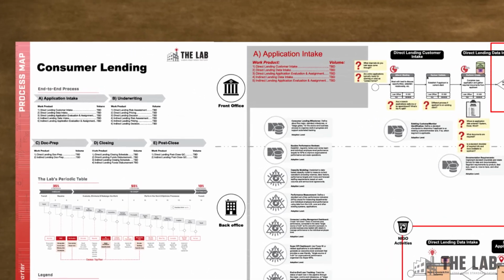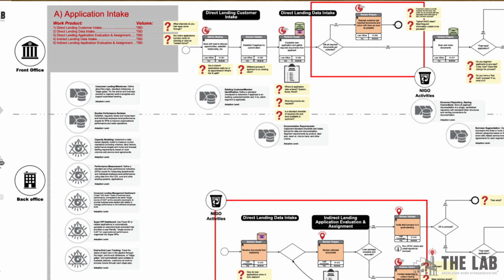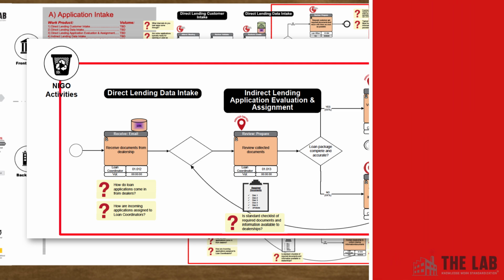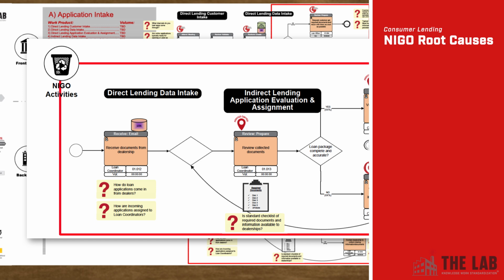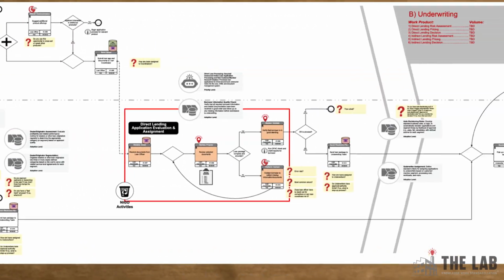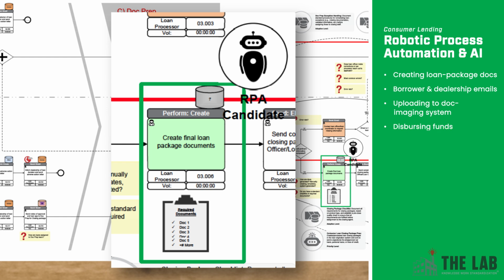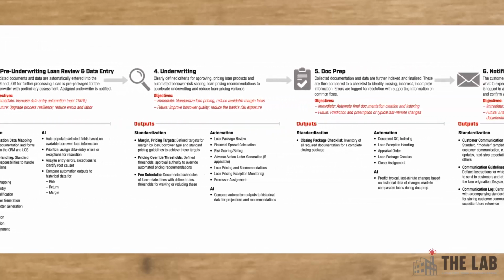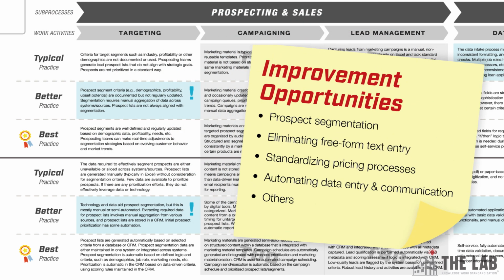Bank/Credit Union Consumer Loans E2E Process Mapping: Best Practice, Automation, & AI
A transformation challenge facing bank and credit union executives involves mapping your end-to-end processes and customer or member journeys. As you know, these processes span numerous departments, teams, compliance protocols, and plenty of core and ancillary systems. It’s little wonder that you, your technology leads and internal improvement teams have a hard time mapping these processes, let alone finding the opportunities within them for improvement, AI, and automation.

This is where The Lab can help. For 30-plus years, we’ve been the go-to resource for our bank and credit-union executive sponsors. Our process mapping service is a big reason why. It leverages The Lab’s industry-leading Knowledge Base, using IP from actual client engagements and best practices.

In this video, you’ll see an actual process map created by The Lab for an (anonymized) peer client, which maps the incredibly complex process of Consumer Lending.

Every activity. Front office. Back office. Direct lending. Indirect lending from auto dealerships. It’s all here. Along with The Lab’s ingenious detection of what we call NIGO, or “not-in-good-order” activities that are ripe for improvement.

For consumer lending, root causes of NIGO include:

• Contacting the dealership to collect missing documents from indirect loan applications.
• Contacting the borrower to collect missing information during application evaluation and assignment.
• Lack of standardized checklists for risk assessment during underwriting.
• Errors and corrections during document prep.
• Extra follow-up with Loan Processor during closing.
• And even updating of documents, post-close.

And see how we identify opportunities for introducing AI and automation in consumer lending in banks and credit unions, including:

• Creating final loan-package documents during document prep.
• Borrower and dealership email follow-up.
• Uploading signed closing documents to the document-imaging system.
• Disbursing the funds to the borrower.
• Marking the loan as “Funded” in the LOS or Loan Origination System.
• Boarding the loan to the core.

See how we specialize in serving banks and credit unions, all from our offices in Houston, with zero work outsourced or offshored: